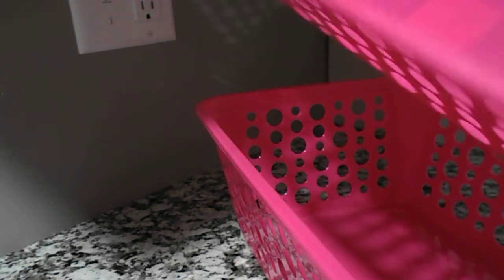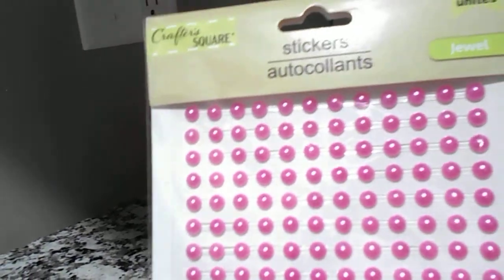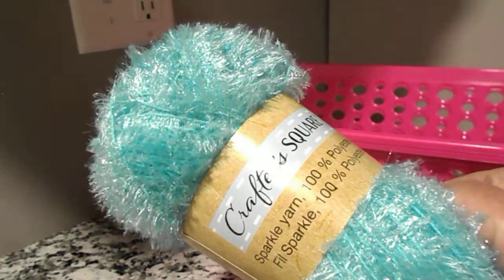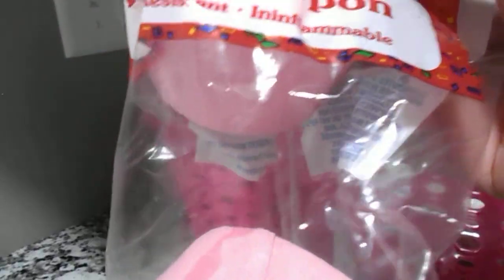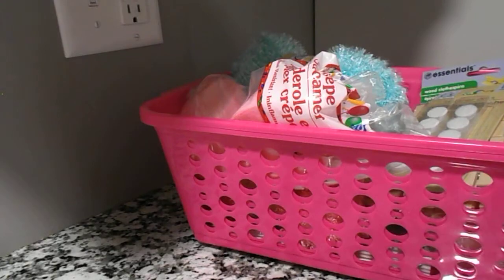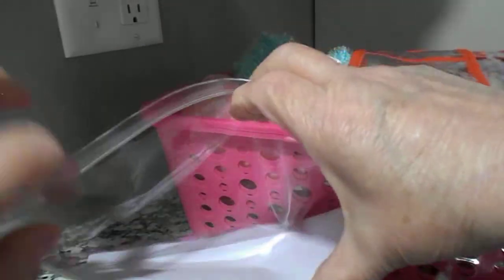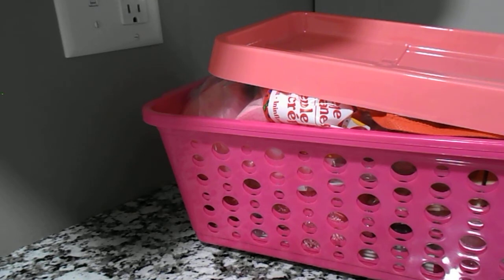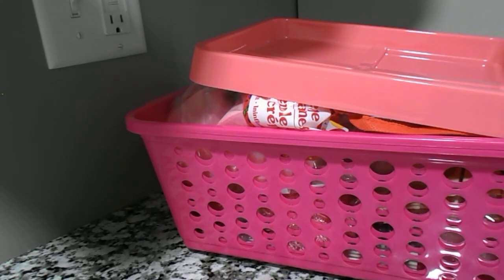Dollar Tree Haul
Here is a small haul from our new Dollar Tree that just opened up 2 days ago. Hope you enjoy watching this video and thanks for stopping by. This video is not intended for anyone under the age of 18!